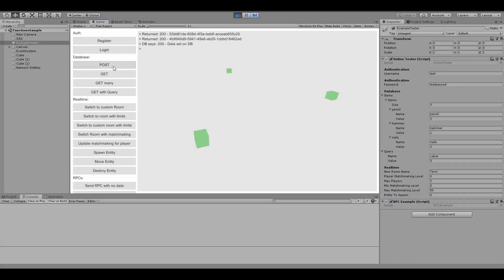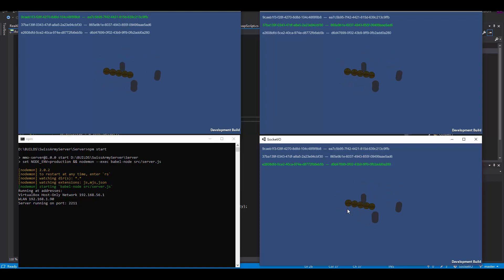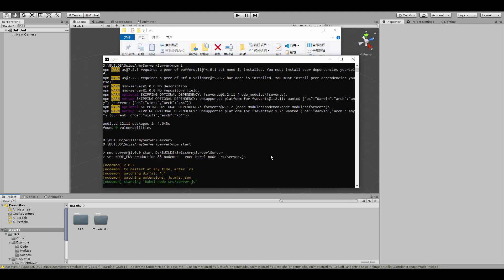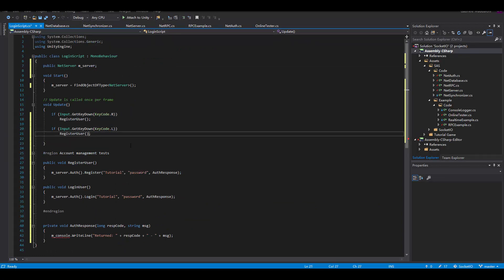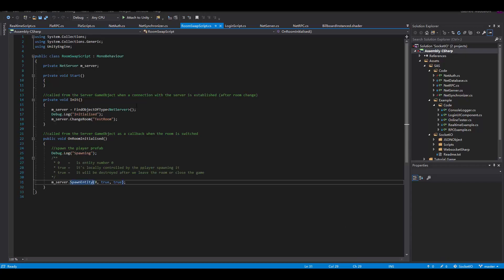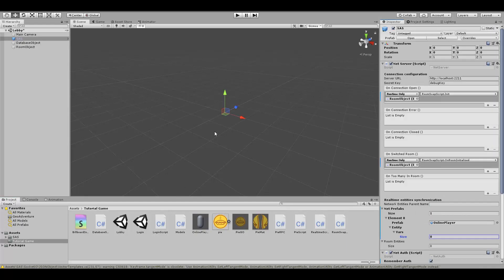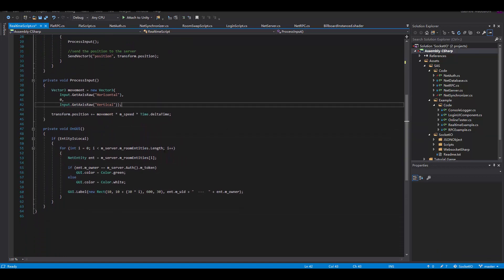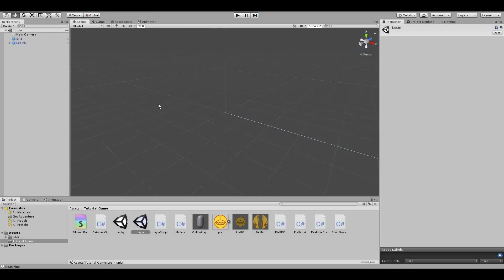Swiss Army Server - Intro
Welcome to the SAS, your one stop shop for all your multiplayer development needs.

SAS Takes care of the following for you:
  - Authentication
  - Dedicated Database read and write
  - Real-time synchronisation
  - Remote Call Procedures
all in one small and easy to use package.